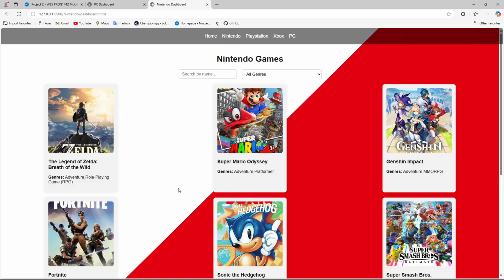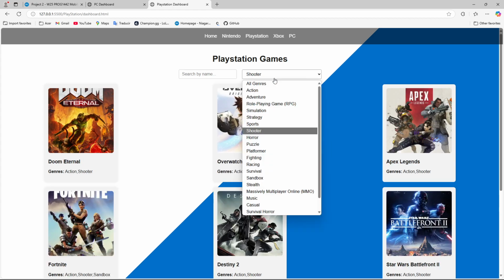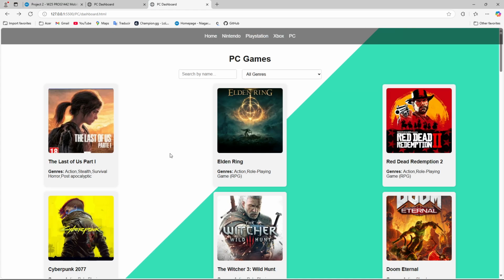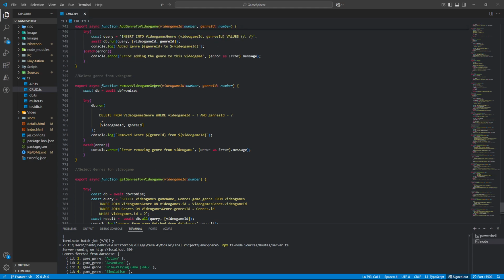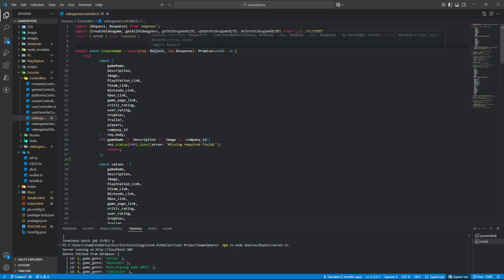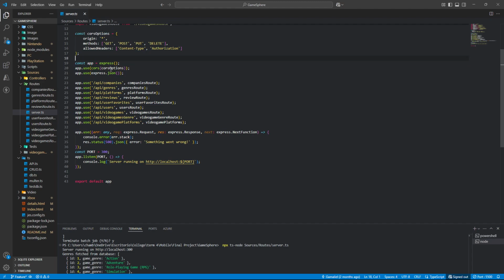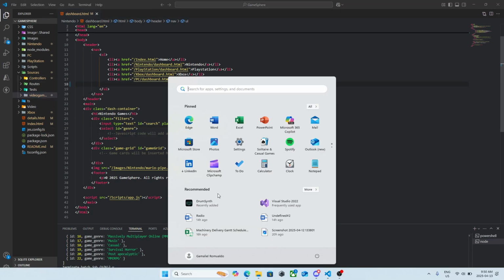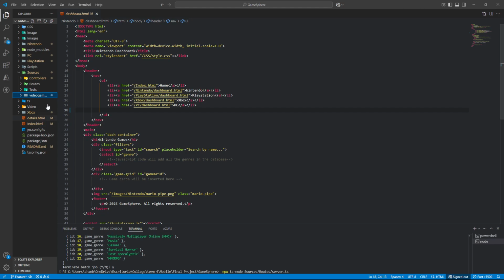Mobile Final Project, Gamaliel Salvador Romualdo Eva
This is the step by step of my final project for the Mobile class taught by David Stovell. It is an application where you can search the games of the 4 major platforms such as Nintendo, Xbox, PlayStation and PC.
Gamaliel Salvador Romualdo Eva